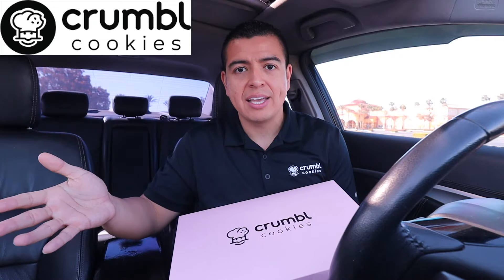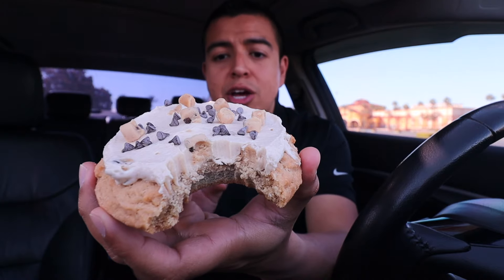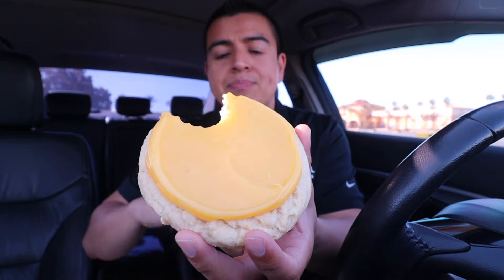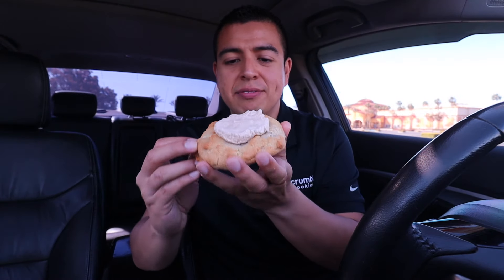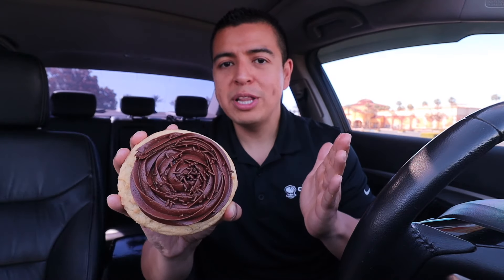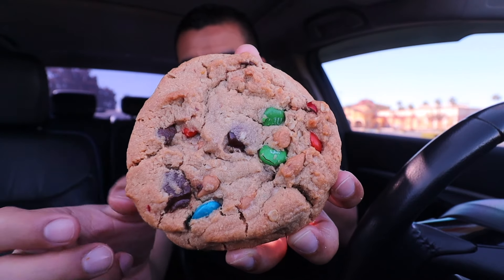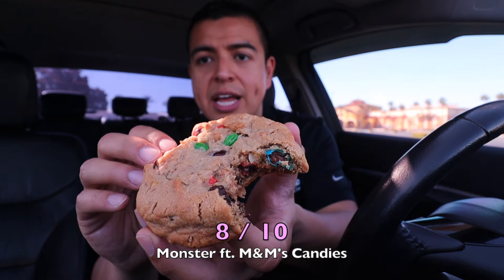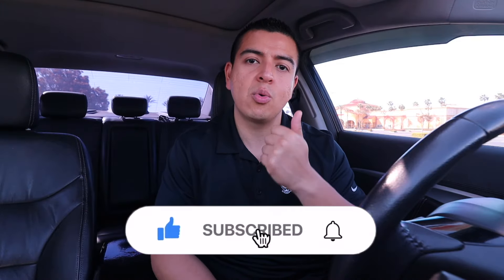NEW Crumbl Cookies Review: Cookie Dough, Cinnamon Scone, Lemon Bar, Chocolate Cupcake, M&M's Candies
NEW Crumbl Cookies Review with their amazing and delicious lineup this week! The Solar Eclipse 2024 is here and definitely eat some cookies while you look at the Solar Eclipse. Crumbl Cookies needs to create a black cookie for me one of these days so I can be the solar eclipse. You DO NOT want to miss out on this weeks lineup. These cookies are from April 8 - April 13, 2024. Crumbl Cookies has been having a weekly dangerous lineup just because of how delicious the cookies are. We are reviewing Crumbl Cookies weekly and posting on EVERY MONDAY to make sure that we are trying the cookies the first day that they debut.

EVERY FIRST MONDAY OF THE MONTH, I WILL ANNOUNCE A NEW (1) WINNER OF A 4-PACK CRUMBL COOKIES.

These are the cookies this week:
1. Cookie Dough - A brown sugar cookie topped with creamy cookie dough buttercream and chunks of cookie dough pieces.

2. Cinnamon Scone - A melt-in-your-mouth cinnamon scone cookie smothered with melted butter and topped with a delicious scoop of cinnamon buttercream.

3. Lemon Bar- A zesty lemon cookie smothered with zingy lemon bar topping and sprinkled with powdered sugar.

4. Chocolate Cupcake - The crave-able pairing of chocolate and vanilla—a warm vanilla sugar cookie topped with a luscious bloom of fudge frosting and a pinch of chocolate sprinkles.

5. Monster ft. M&M's® Candies - A warm peanut butter dream brimming with M&M’S® Milk Chocolate Candies, oats, peanut butter chips, and semi-sweet chocolate chunks.

6. Milk Chocolate Chip - The classic—you can't go wrong. Thick, soft, and packed with milk chocolate chips.

Time Stamps:
00:00 Intro
00:39 Cookie Dough
01:33 Lemon Bar
02:37 Cinnamon Scone
03:46 Chocolate Cupcake
05:07 Monster ft. M&M's Candies
06:15 Outro

THINGS I USE FOR VLOGGING:
Canon M50:
Camera / iPhone Tripod:
GoPro HERO 10 Black: